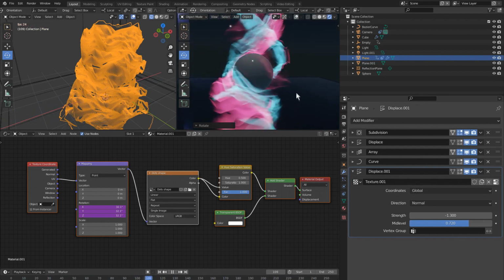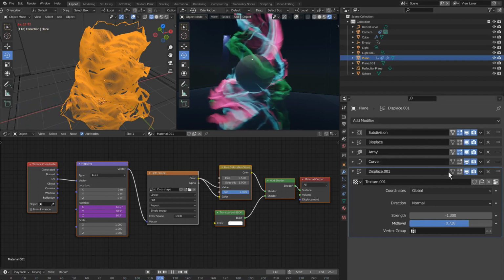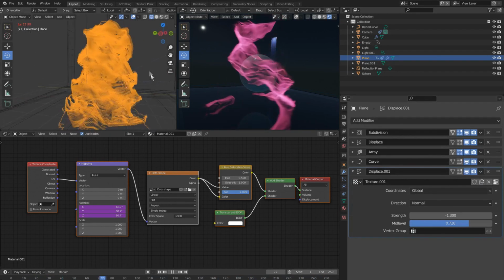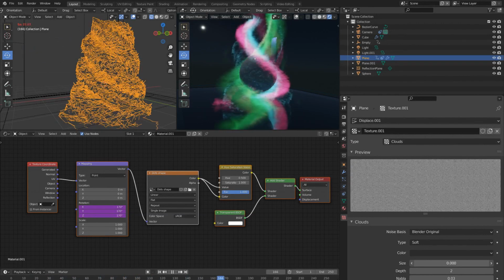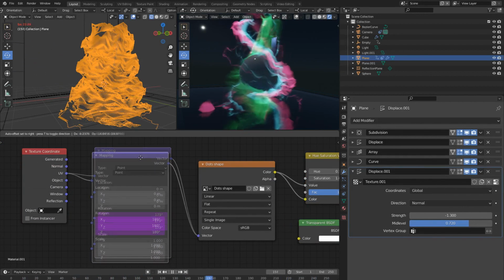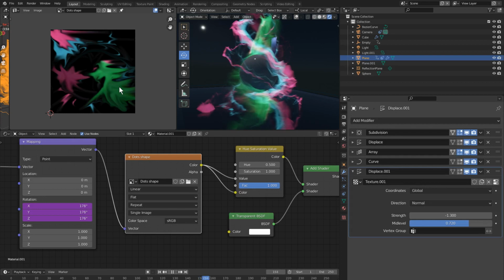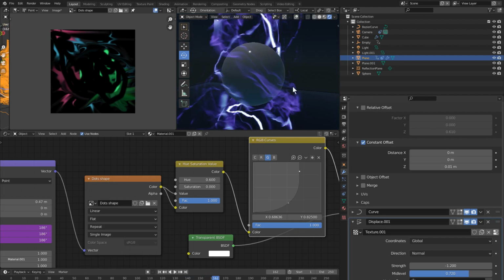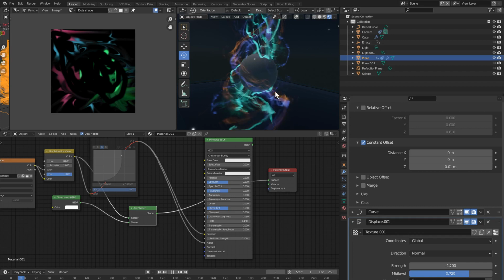Blender Light Streaks2 TUTORIAL